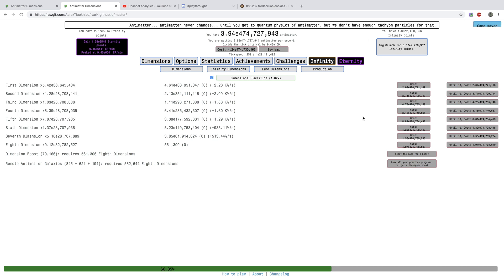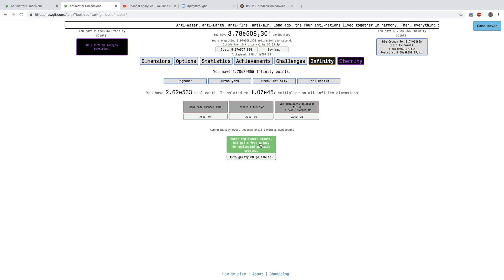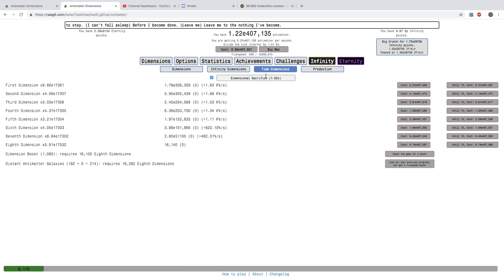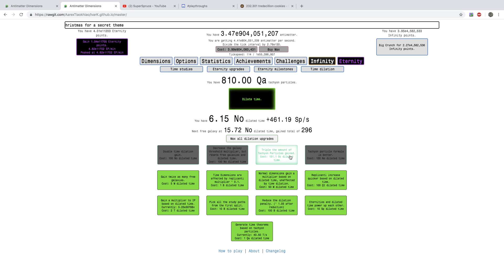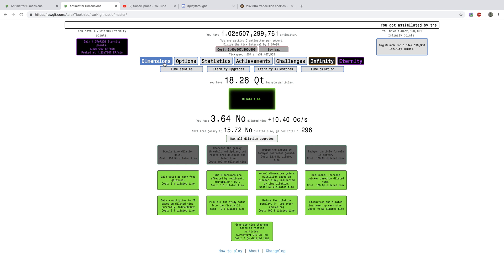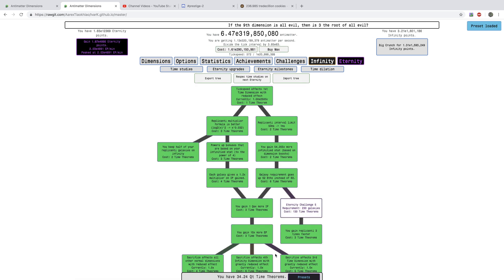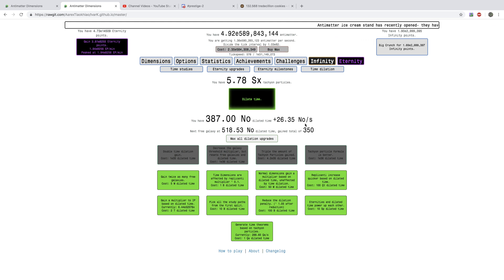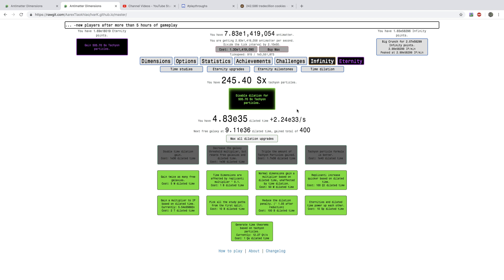Antimatter Dimensions NG+++ Episode 19: Almost at Meta Dimensions!!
Here is episode 19, and the long awaited Meta Dimensions episode is Episode 20, coming on a livestream tomorrow afternoon!! Sunday, 1PM, Eastern Time. Anyways, in this episode I fly through the later dilation epoch and see my Tachyon Particles multiply! Hope you enjoyed!